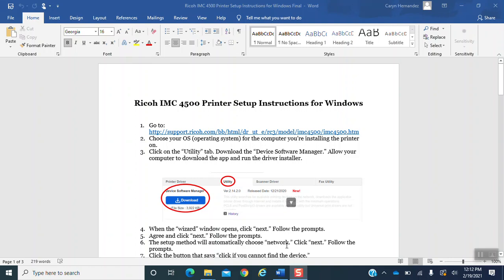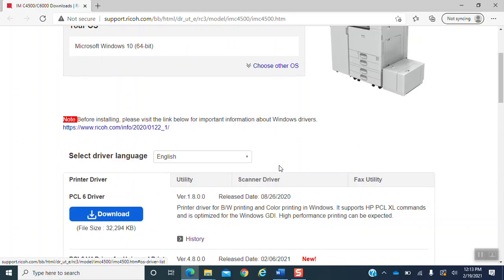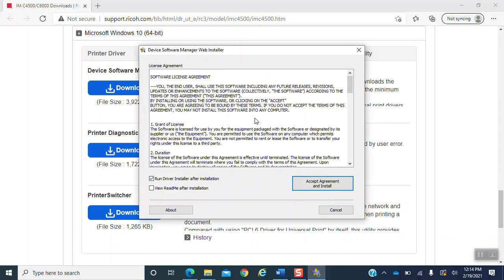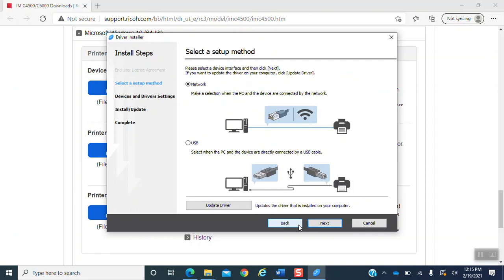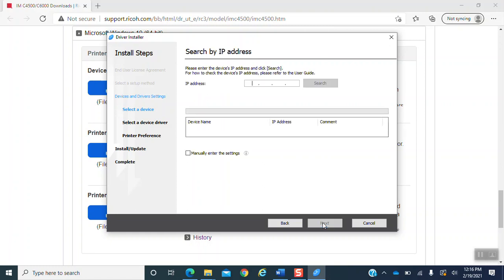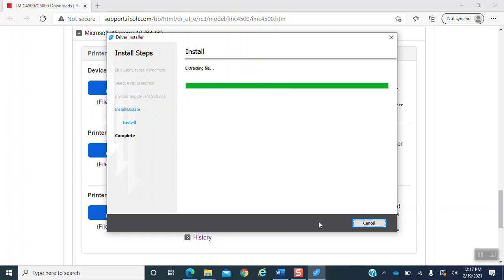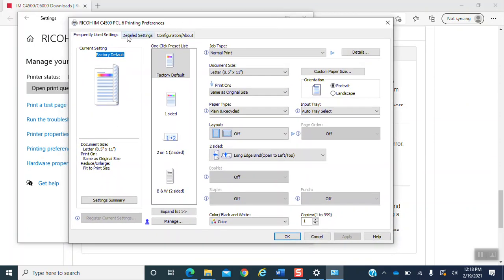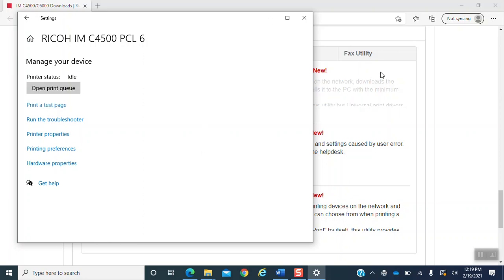Elite Office Suites - Ricoh IM C4500 Printer Set up w/ User Code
This video was created to help the tenants of Elite office Suite set up their new printer. This also includes entering the User code to have access.